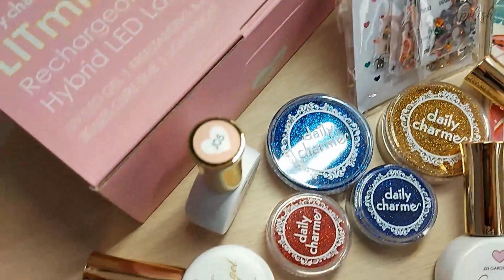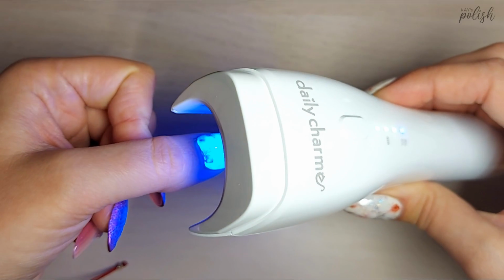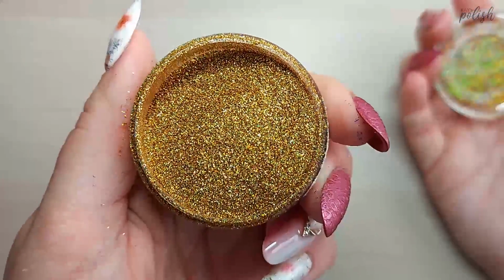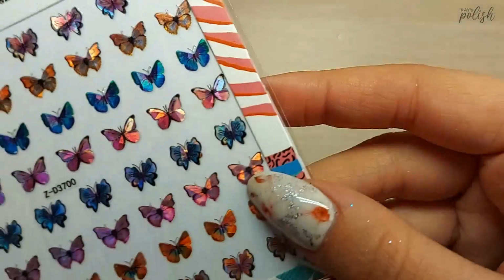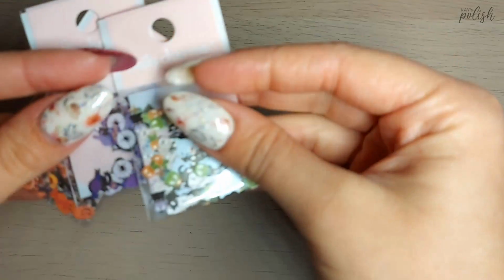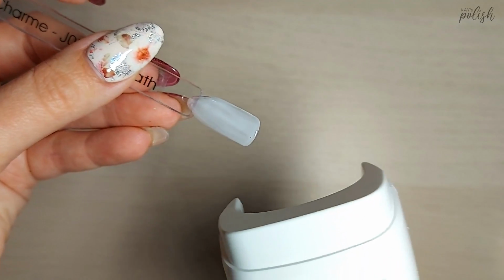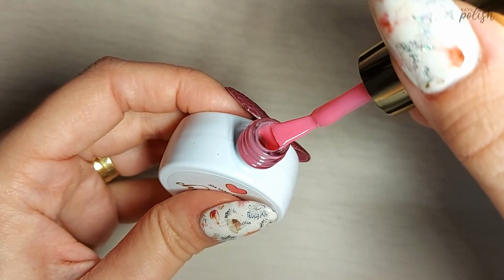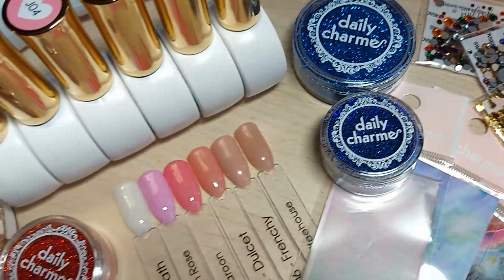New Jellies! | Huge Daily Charme Haul And Swatches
Brace yourselves because this Daily Charme haul is SPECTACULAR! Amazing new products to add to your collection and even a new really cool tool!
Craft Instagram: @kaykreative_
Clear Jelly Stamper: KAYSPOLISH
Daily Charme: KAYSPOLISH
Arkon Mounts: KAYSPOLISH
Maniology: KAYSPOLISH
Moda Brushes: KAYTIPS